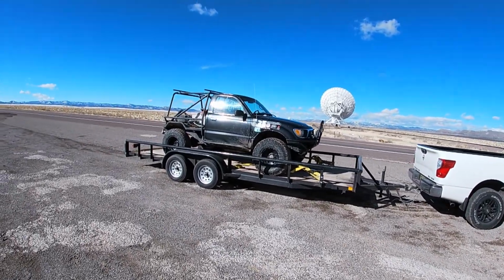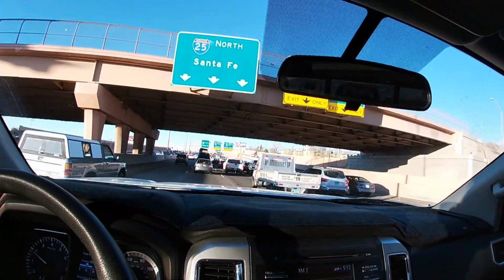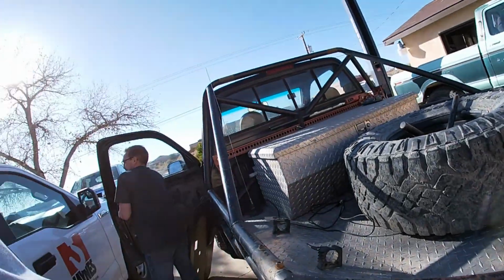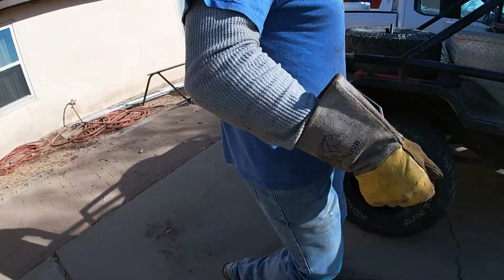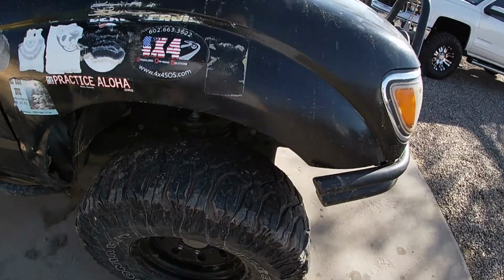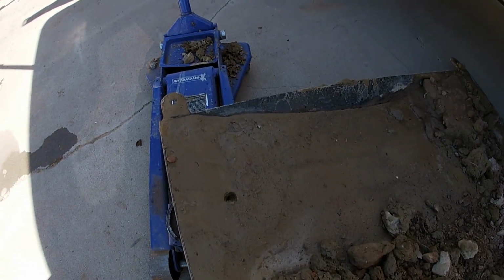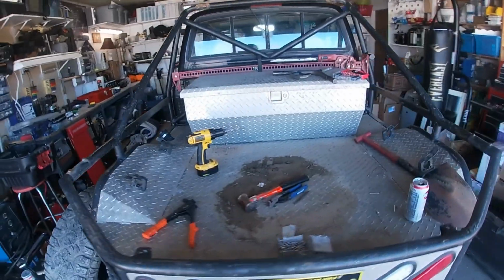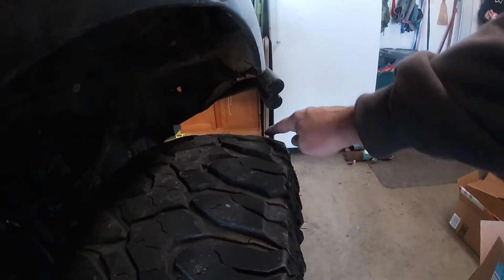Fixing Our Junk, Four Weekends Until Moab Part 1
We picked up a Toyota to wheel that needs some minor repairs and the F-150 is going One Tons and 40"s, we have four weeks until Moab.